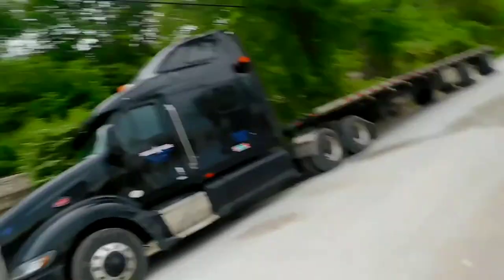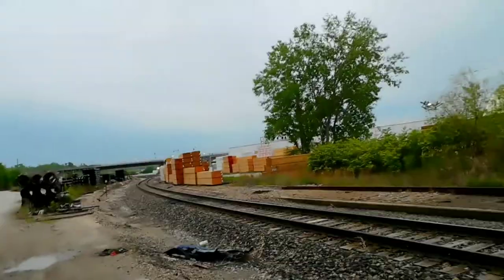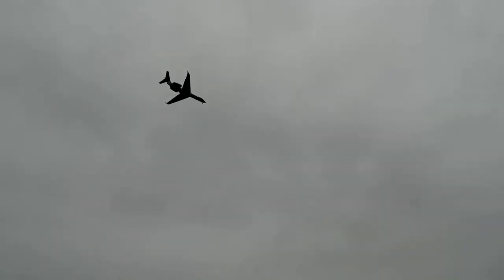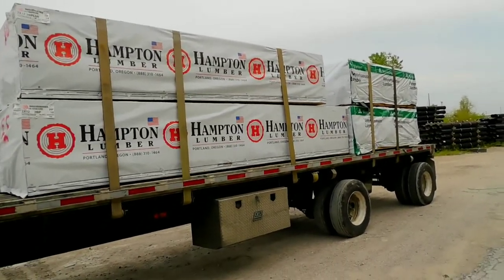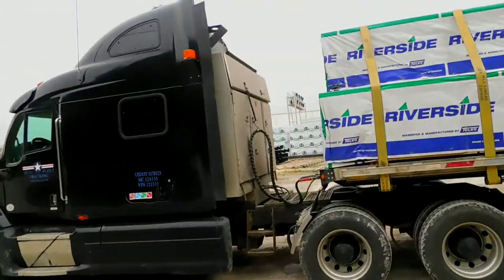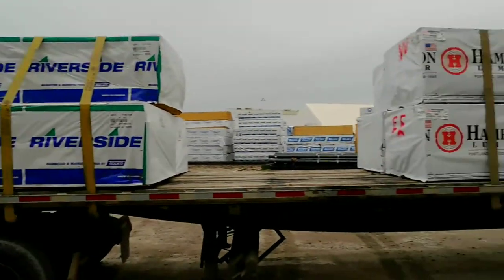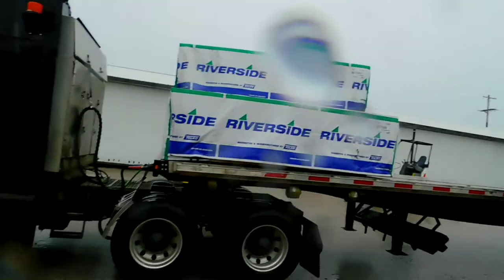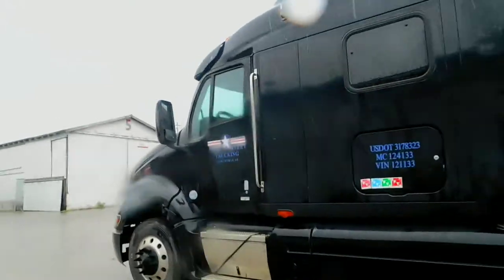Picking and dropping off Lumber Load of 2021